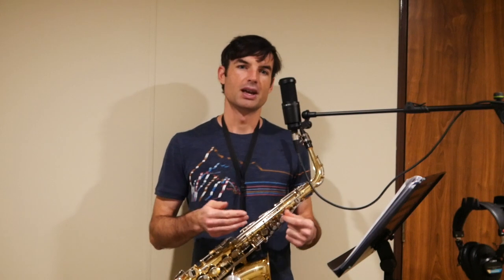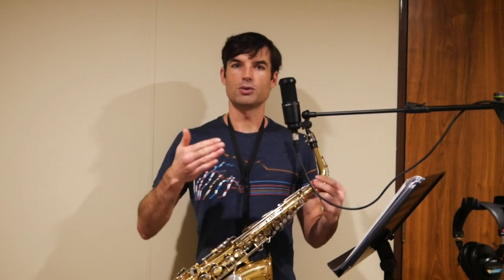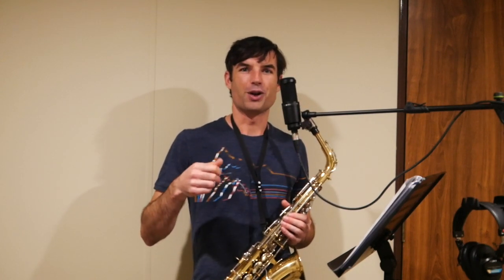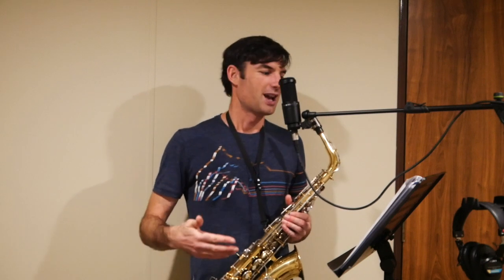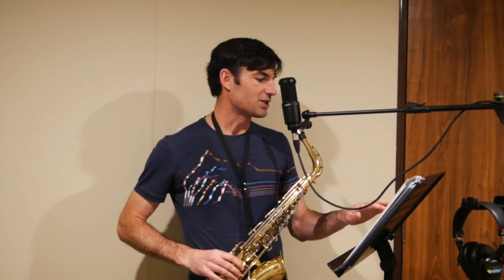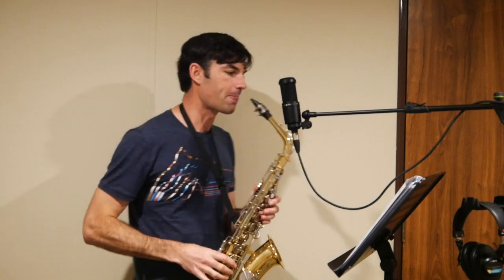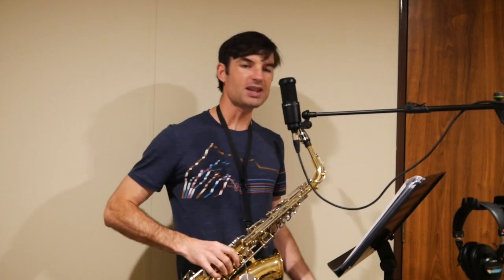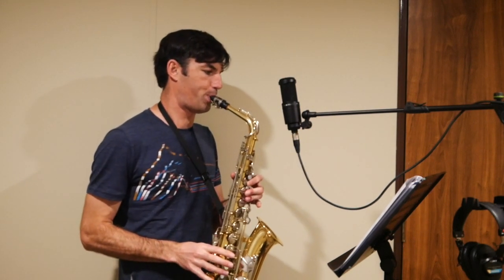Hey Mr. Miller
Demo of lesson material - Hey Mr. Miller
Acts as a basic introduction to swing rhythms in the Abracadabra Saxophone book. Explains how to count the swing and do the "anticipated" notes.

Jonathan Rutland - Abracadabra Saxophone: The Way to Learn Through Songs and Tunes